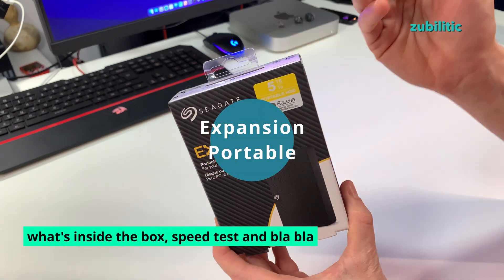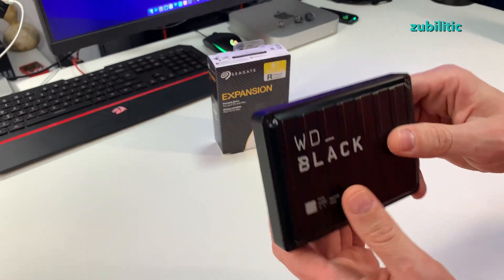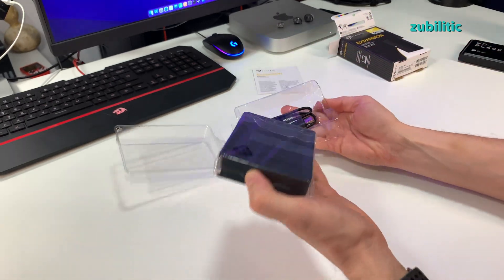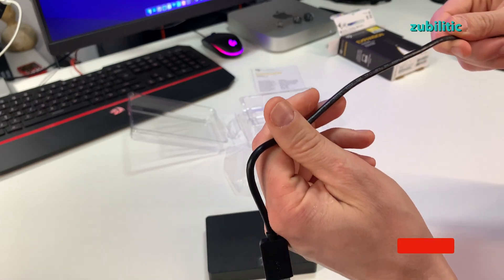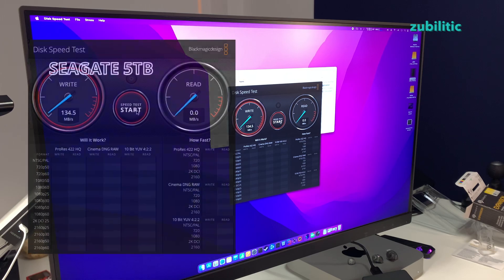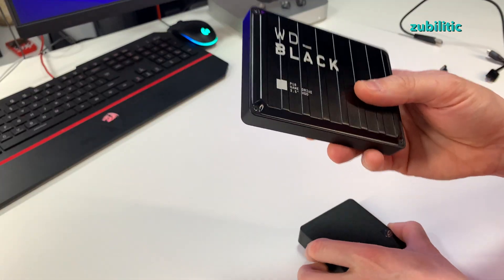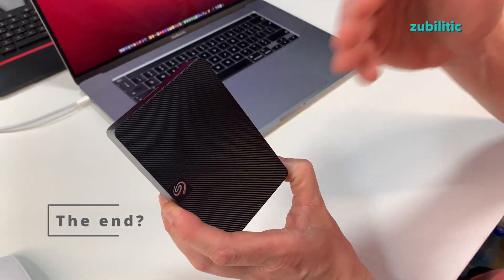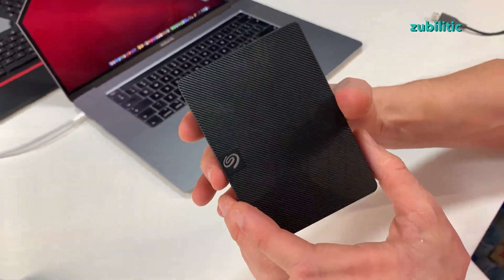The one with Seagate Expansion Portable 5TB (2021) | Compared With WD_BLACK P10 4TB | Speed Tests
I am replacing WD_BLACK P10 4TB with this 5TB Expansion Portable from Seagate.
Check out this video to see disk speeds in various conditions (empty and full).

(Seagate Expansion 5TB) Amazon US
(Seagate Expansion 5TB) Amazon DE
(WD_BLACK P10 4TB) Amazon US
(WD_BLACK P10 4TB) Amazon DE

Timeline:
00:00 - intro
00:40 - inside the box
00:57 - looks and feel
01:10 - cable
01:18 - what you can find in the disk
01:34 - speed test empty disk - blackmagic disk speed test
02:16 - speed test with some data on it - blackmagic disk speed test
02:35 - speed test with some data on it - gdd
02:39 - conclusion

Link to the data sheet (if it does not work anymore, let me know and I'll update it)